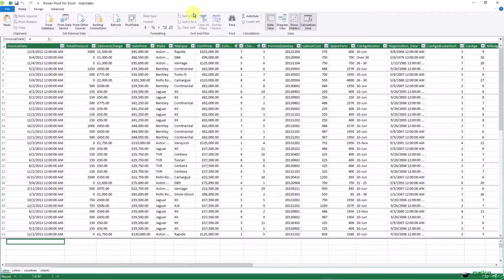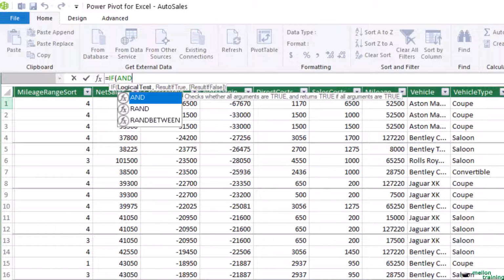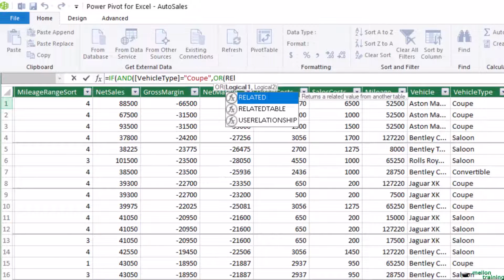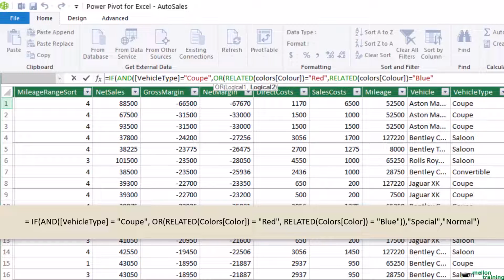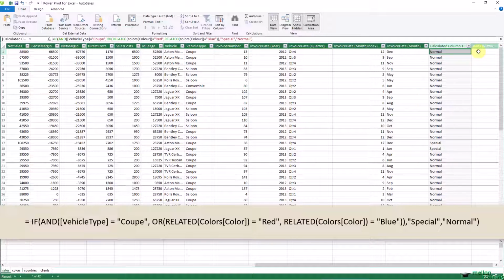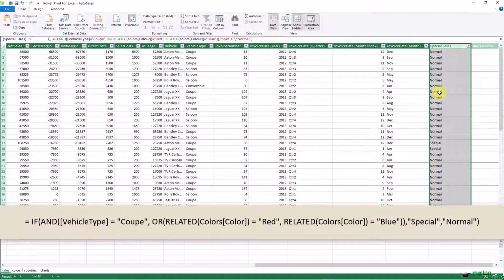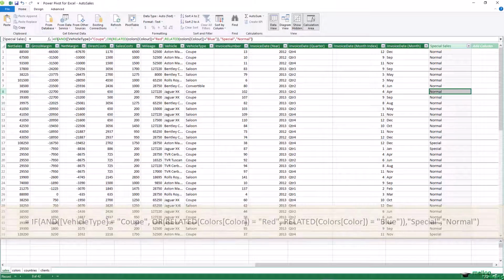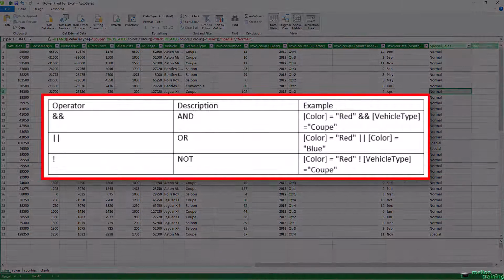DAX IF with Multiple Conditions | Power Pivot Formula Techniques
In this video, we're going to learn how to use Excel DAX functions to perform powerful operations like IF, AND, OR.  By the end of this video, you'll be able to unleash the power of these DAX Formulas to improve your workflows in Excel!